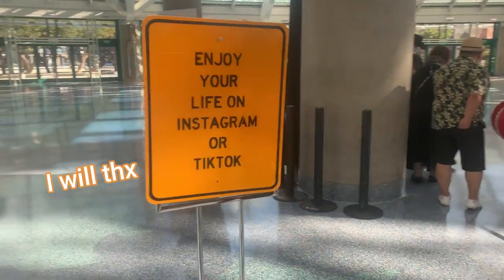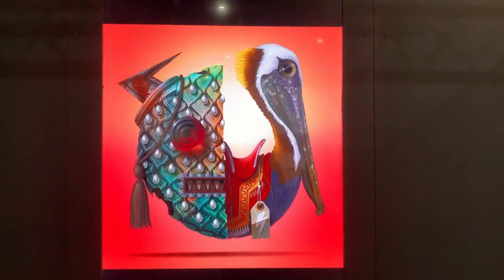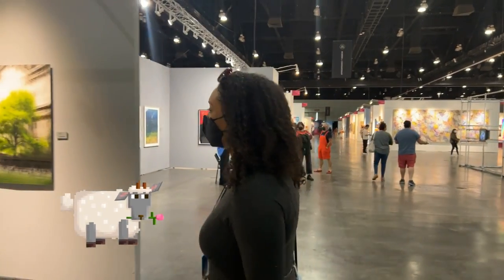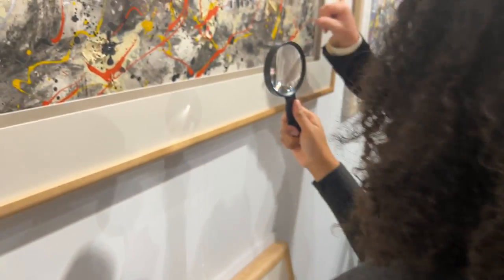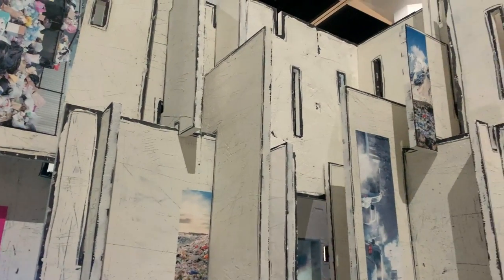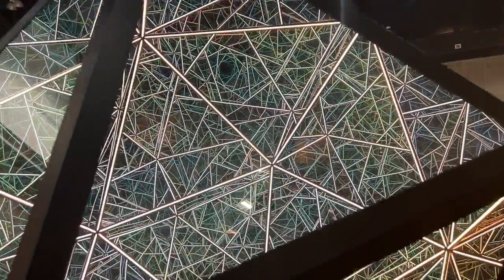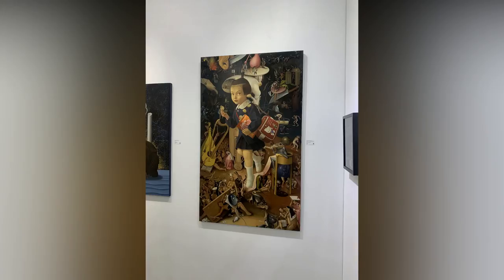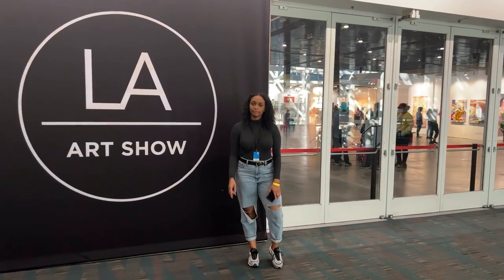LA Art Show Walk Through 2022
I cover the exhibits that made the biggest impact at LA Art Show, 2022!
Which ones were your favorite?